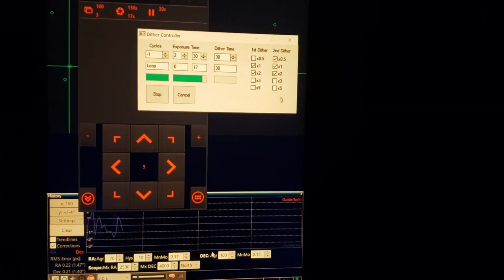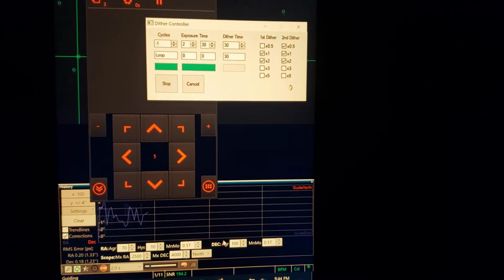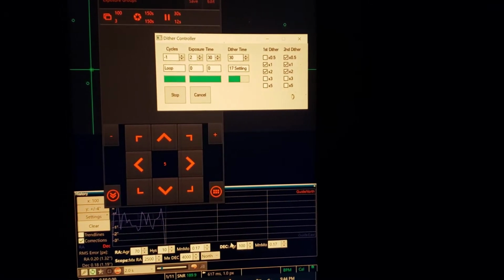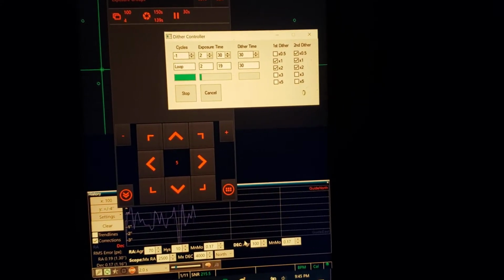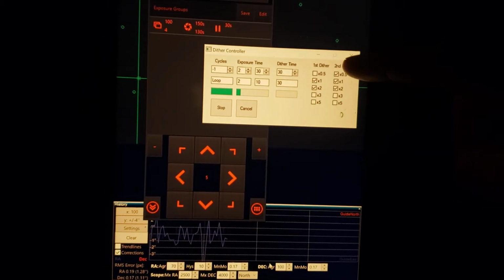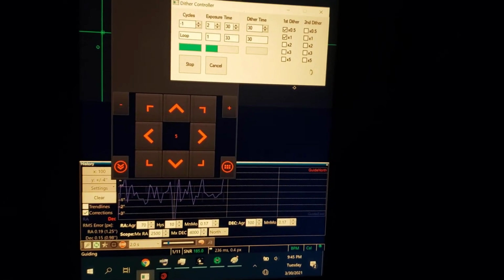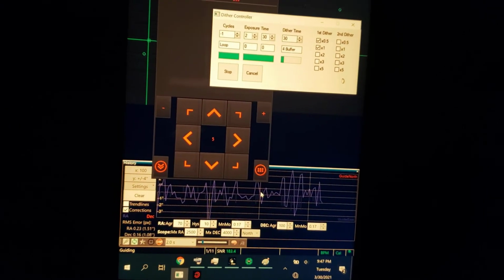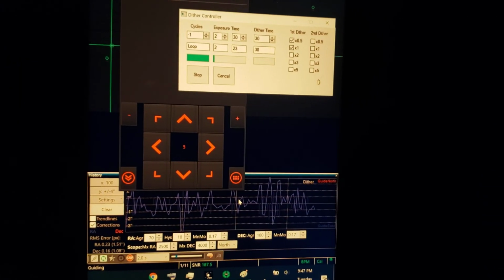Dither Controller: First Live Exercise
threw together this dither controller this weekend and decided to try it out today. not totally finished but functional.